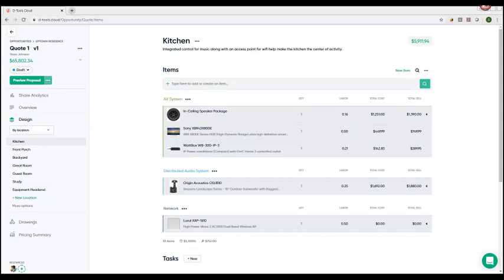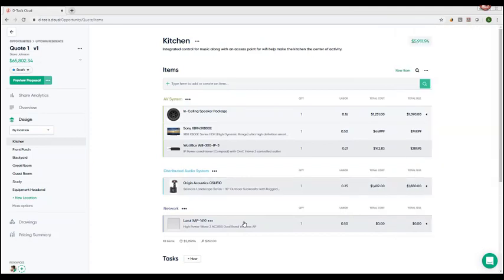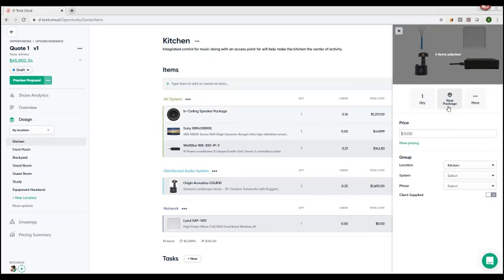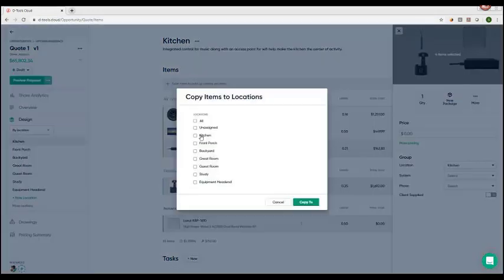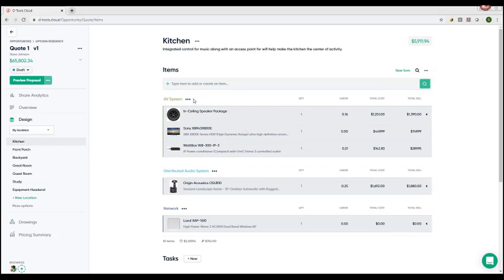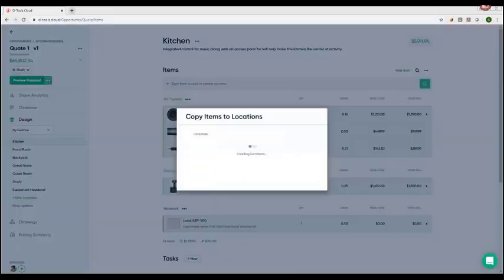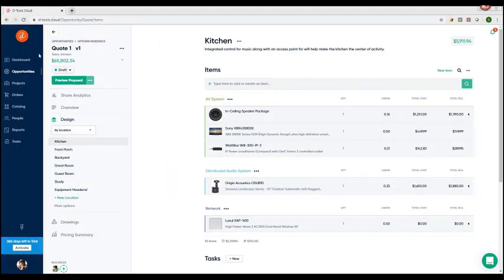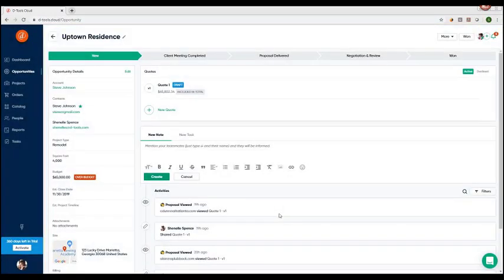D-Tools Cloud – Shortcuts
This video demonstrates the useful shortcuts in D-Tools Cloud.